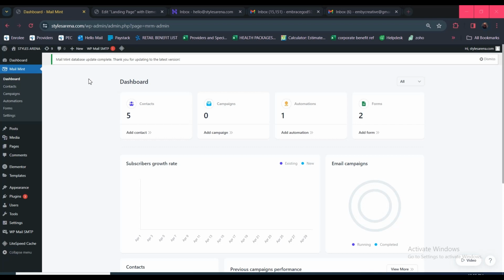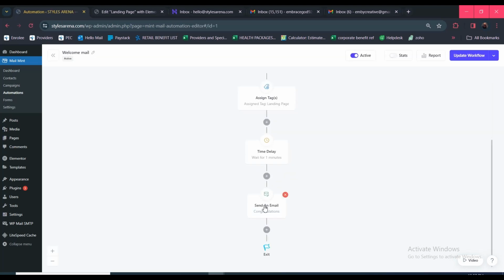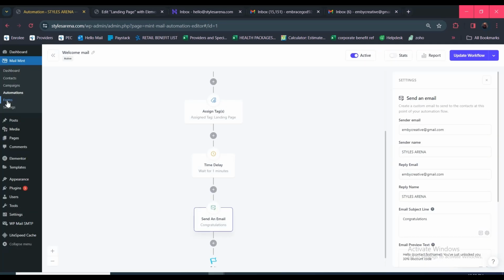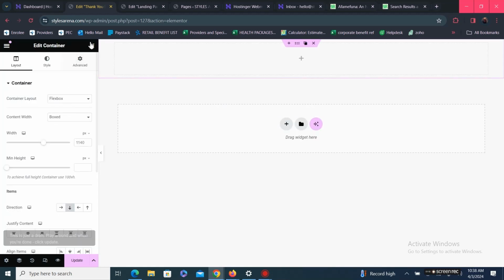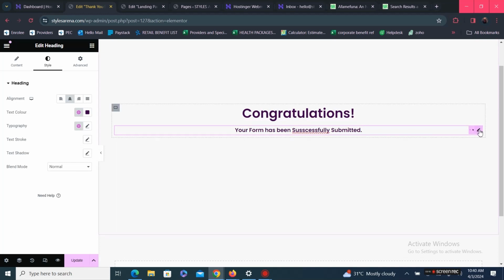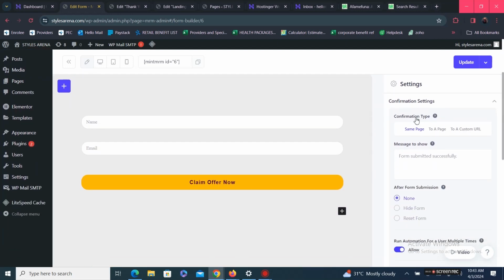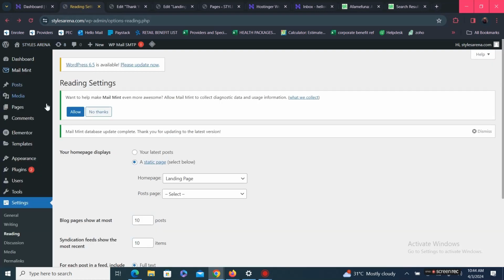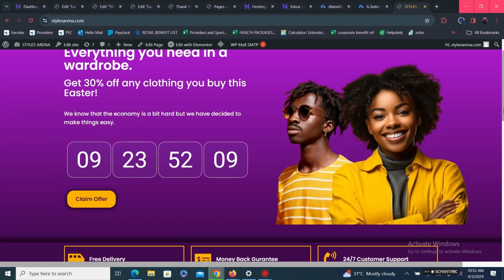HOW TO CREATE A THANK YOU PAGE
Here you will learn how to create a "thank you page." This page is what informs your lead their next call of action.